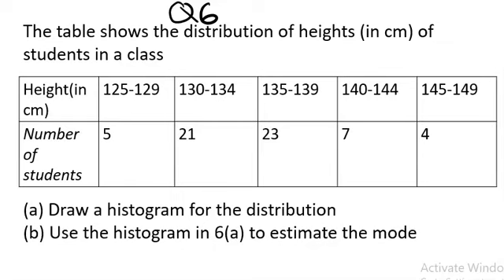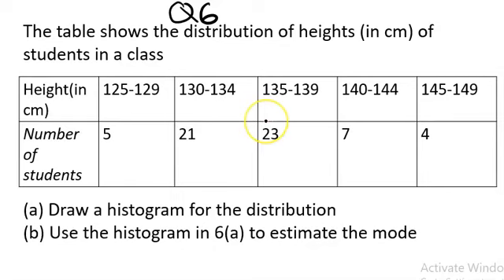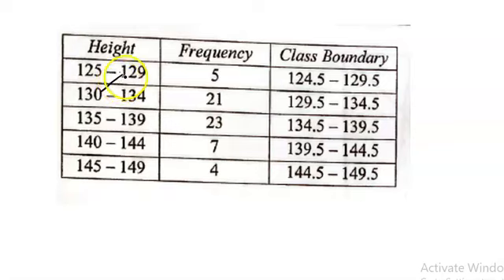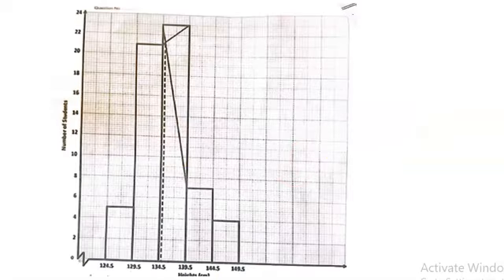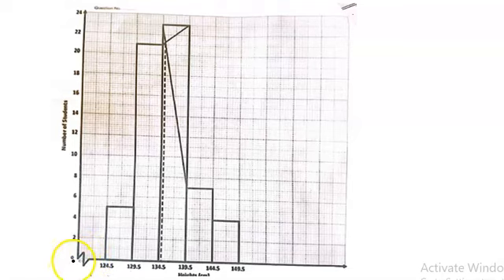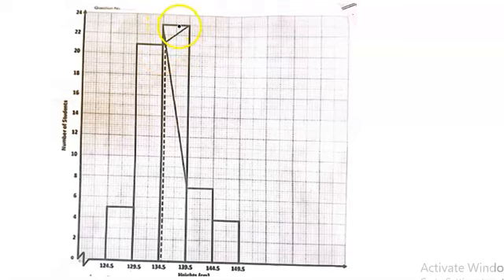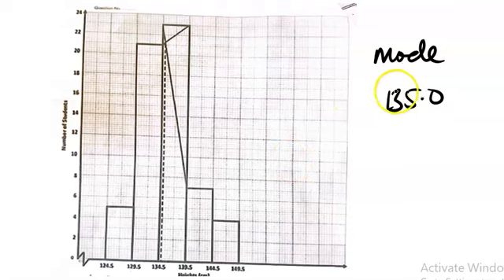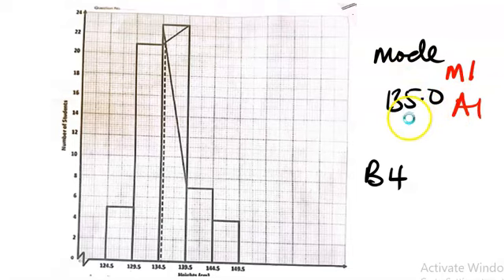Understanding Histogram in 5 mins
Statistics|Histogram||Equal interval|||